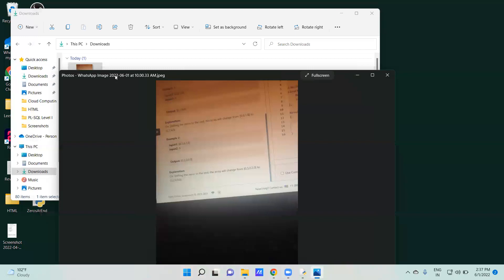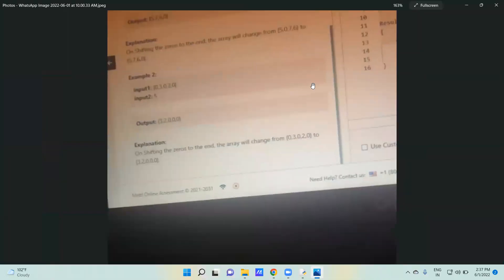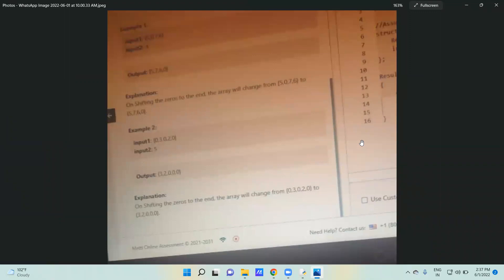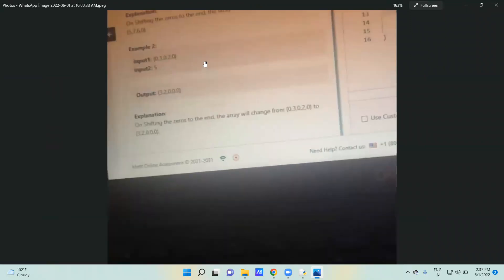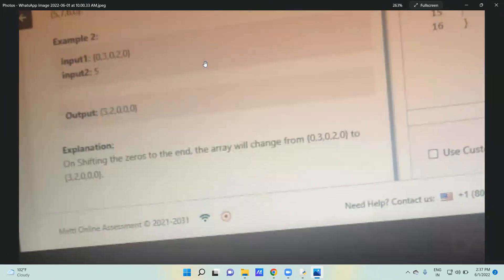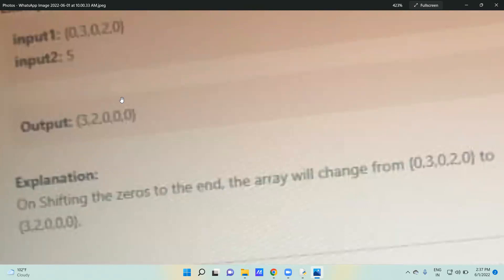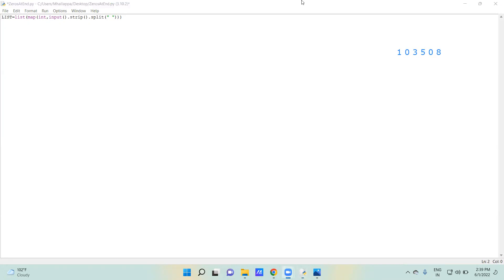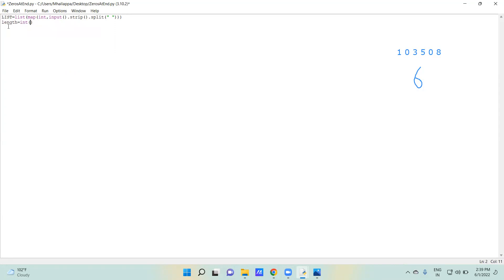Virtusa Solved Coding Question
Welcome to @codewithmady383

If You guys need any help for You can join the groups and D M US.